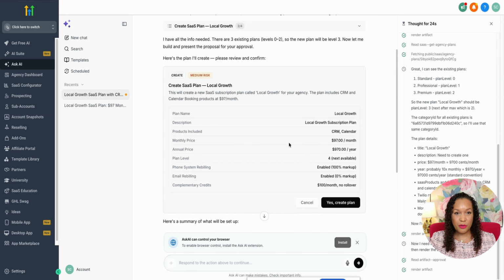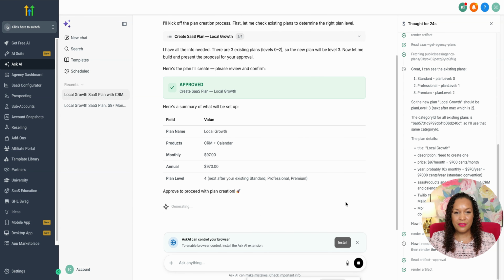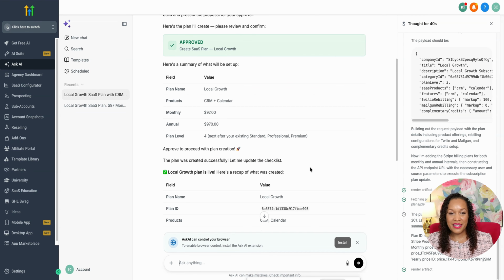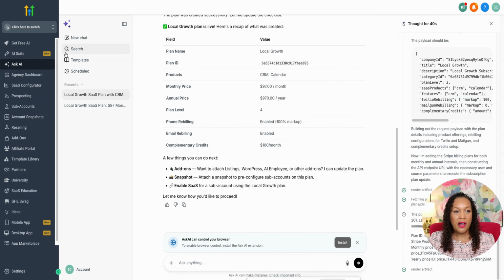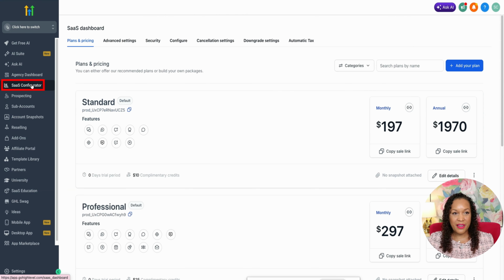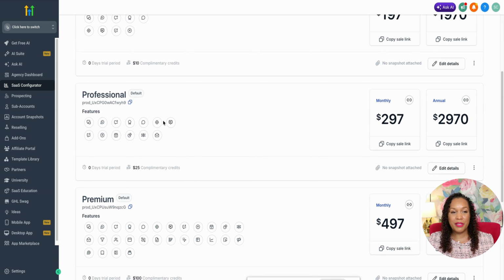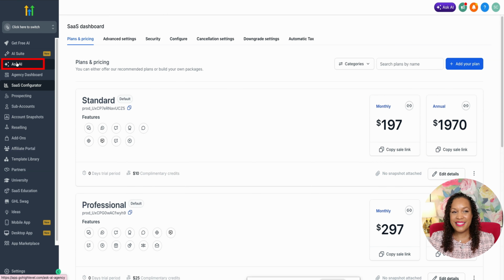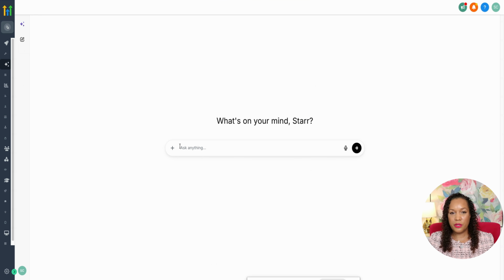Ask AI SaaS Plan Builder | HighLevel Tutorial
Stop guessing your SaaS plan configuration. Use Ask.ai to build custom HVAC agency sub-account access with simple prompts.

Setting up client permissions for HVAC marketing agencies often creates a bottleneck in your agency operations. This tutorial cuts through the complexity by showing you how to translate specific feature requirements into functional SaaS plans directly within Ask.ai. We focus on the exact prompt structures needed to define sub-account access, ensuring your clients get the right toolset without manual backend troubleshooting.

Instead of navigating endless menus, you will learn how to articulate your SaaS needs clearly so the AI generates the correct configuration settings for you. This method reduces setup time for every new HVAC account you onboard, allowing your team to scale client deployments more efficiently. By mastering these prompts, you ensure that each sub-account has exactly the access levels required for your agency model.

Chapters:
0:00 - Introduction to Ask AI SaaS Plan Builder
0:21 - Accessing Ask AI at the Agency Level
0:28 - How to Prompt AI to Create Your SaaS Plan
0:42 - Reviewing and Approving Your New Plan
1:01 - Verifying Plans in the SaaS Configurator
1:14 - Updating Existing SaaS Plans with AI
1:32 - Conclusion and Additional Resources

Additional Resources:

*   Watch the Content Army playlist for more HighLevel tutorials.